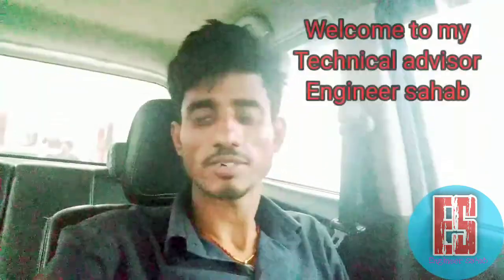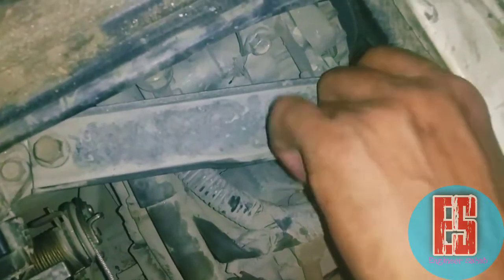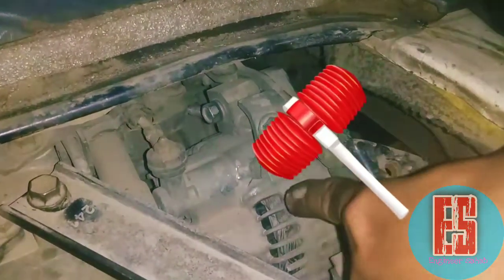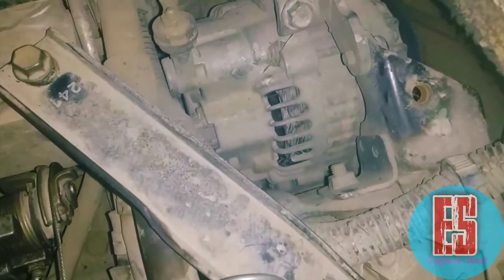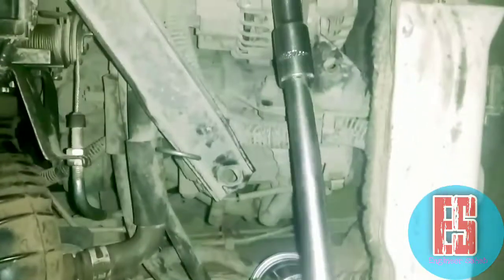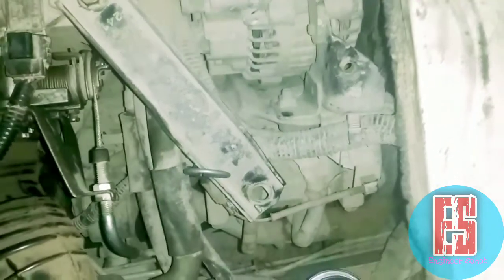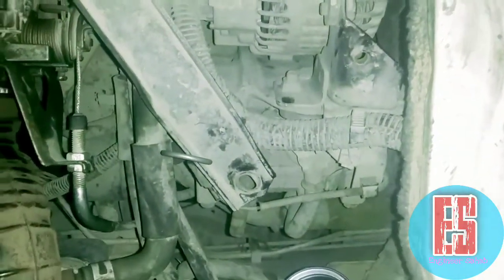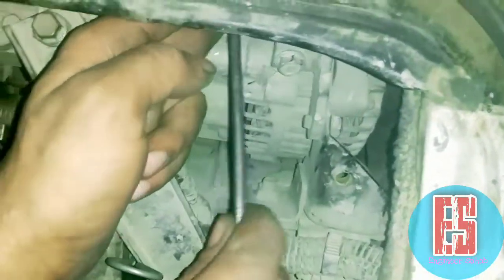ECCO Car fan Belt Tight | Belt Noise problem | Suzuki company | by Technical advisor engineer sahab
EES VIDEO ME EECO CAR KI FAN BELT KI NOISE PROBLEM THI TO HUM EECO CAR KI FAN BELT KO TIGHT KAREGE JISSE HAMAARI EECO CAR KI FAN BELT NOISE PROBLEM BAND HO JAYE

AAP DEKH RAHE TECHNICAL ADVISOR ENGINEER SAHAB